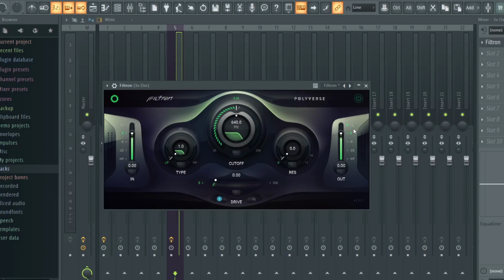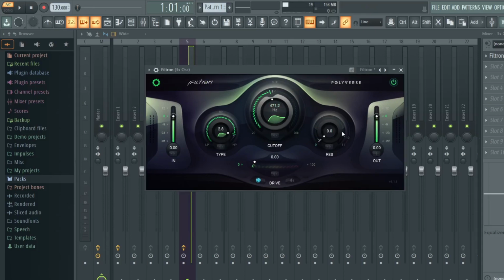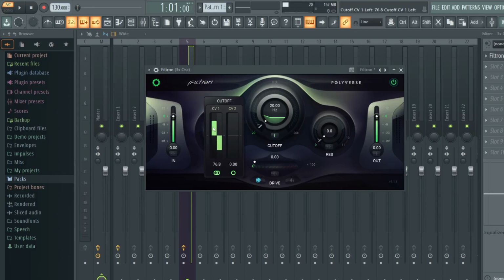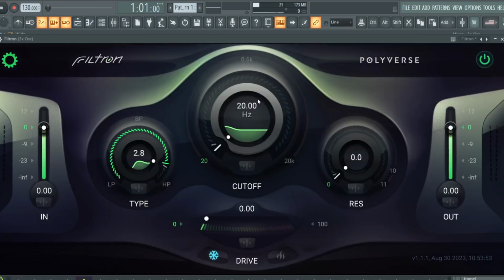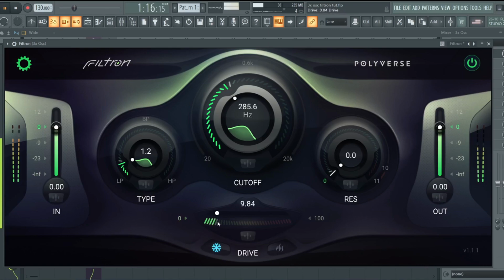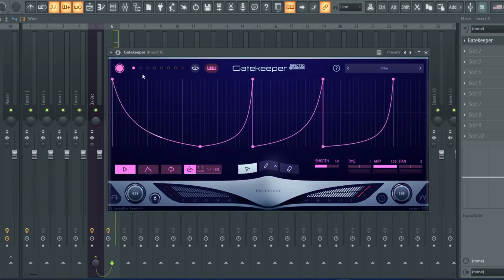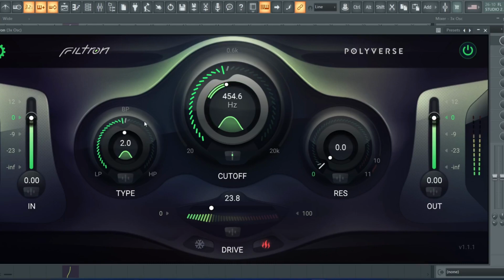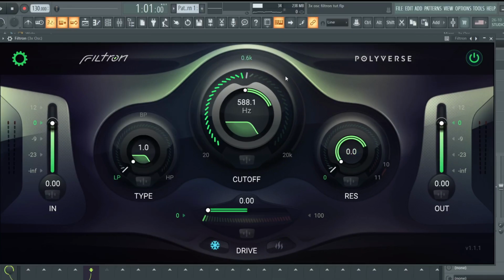Polyverse Filtron - Free Filter Plugin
If you are looking for a basic, no-nonsense filter, Filtron would be the answer!